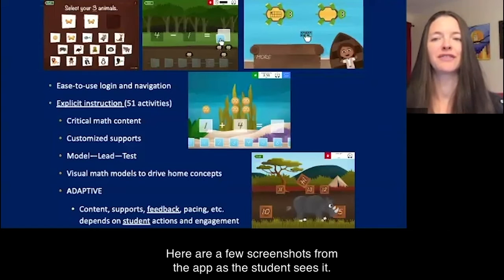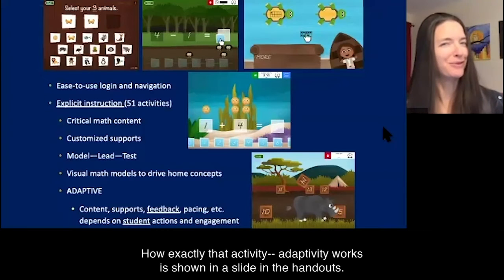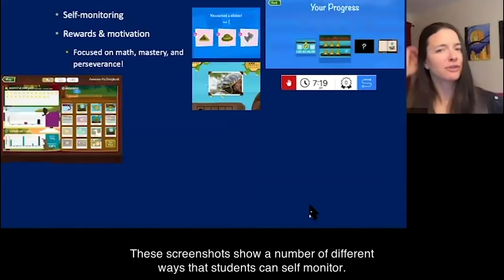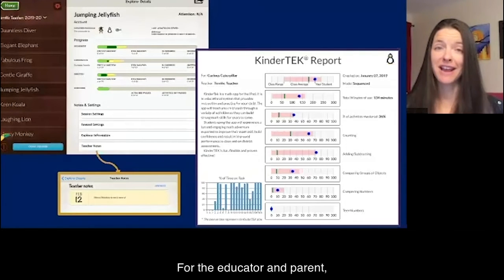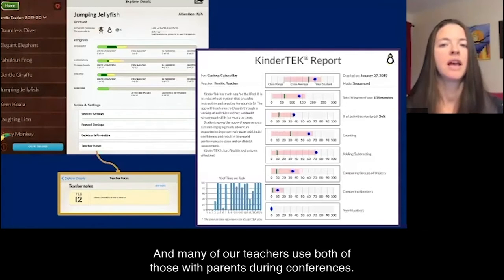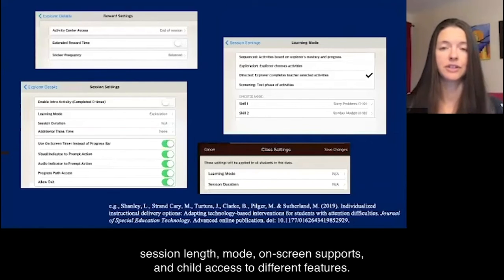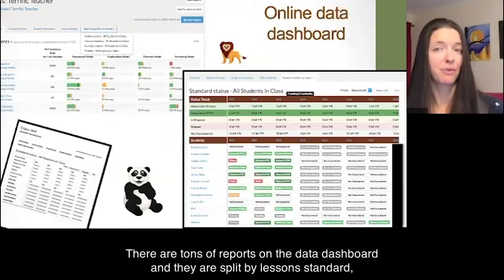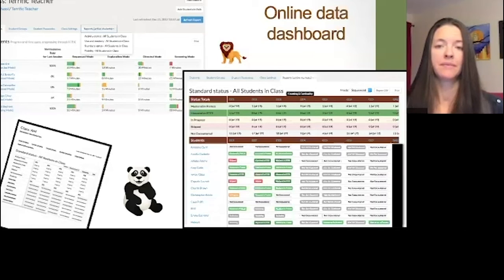Mari Strand Cary | iPad Math Instruction At Home or In the Classroom